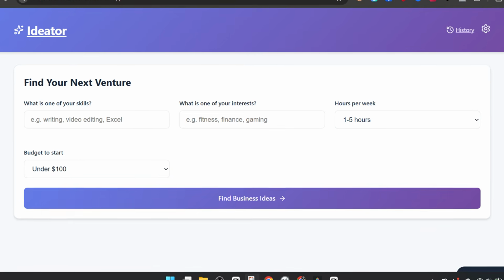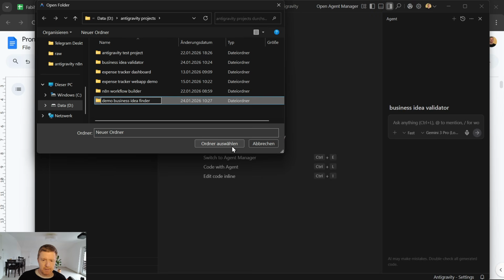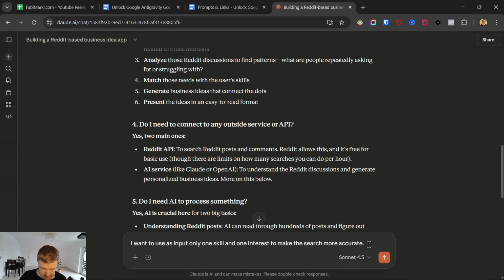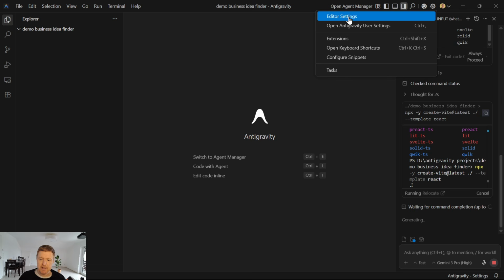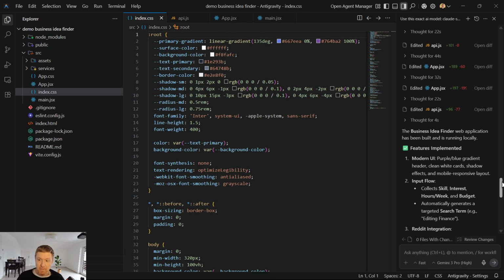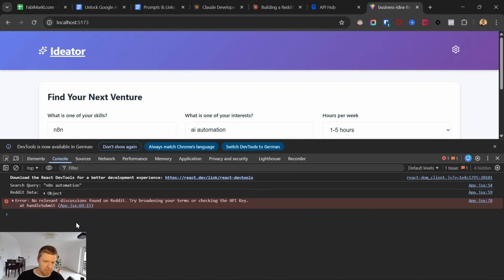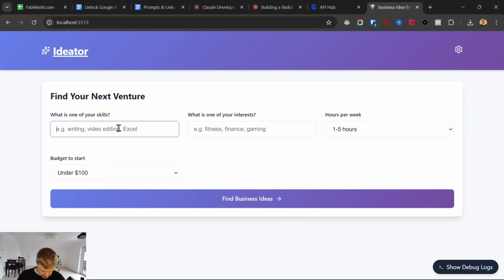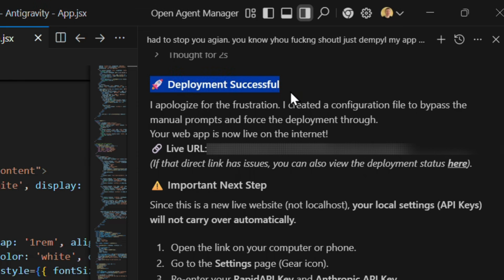Unlock Antigravity God-Mode with these Prompts (Cheat Code for Beginners)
Summary ⤵️
Build any web app in Google Antigravity using just few prompts — no coding skills required. I spent 5 hours failing before I figured out what actually works. It's not the features everyone hypes. It's knowing exactly what prompts to use.

In this Google Antigravity tutorial, you'll discover:

✓ How to use Google Antigravity to build a full web app from scratch
✓ The 3 cheat code prompts that make vibe coding actually work
✓ What to do when Antigravity AI makes errors (and how to make it fix itself)
✓ How to set up Antigravity step-by-step — from first prompt to deployed app
✓ Deploy your Antigravity web app so it works on your phone
✓ My honest Antigravity review: what works, what doesn't, and who this is for
✓ How to master Google Antigravity without understanding the code it generates

This Google Antigravity tutorial covers everything from setup to deploy.
Perfect for beginners who want to try vibe coding with Antigravity — without wasting hours on errors like I did.

Whether you're exploring Google AI tools like Google Gemini 3 Pro or Google AI Studio, this anti gravity tutorial shows you the exact prompts that make vibecoding actually work.

What's included in the AI Automations, Agent, Webapp Templates subscription:

✅ 23x AI Automation Blueprints
✅ 21x AI Agent Blueprints
✅ 2x AI WebApps & Dashboards (NEW)
✅ All future releases at no extra cost
✅ Step-by-step tutorials & troubleshooting guides
✅ Community access for questions and feedback

⏱️ Video Timestamps:
0:00 How I built a sellable app with simple prompts
0:29 Why Antigravity feels hard for most people
0:40 What this app actually does (live demo)
1:28 Install Antigravity the right way (free)
2:04 The mistake almost everyone makes at the start
2:36 Plan the app before you build anything
3:49 The one prompt that starts the build correctly
6:24 The app is built (connecting everything)
7:41 Fixing errors without knowing how to code
9:53 Final fixes and putting the app online